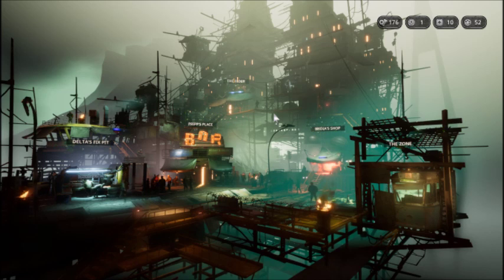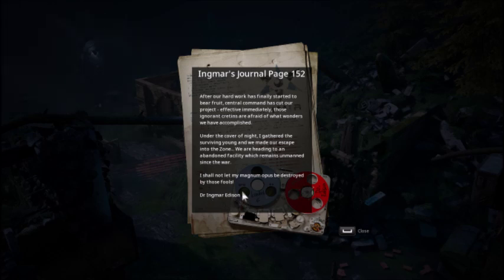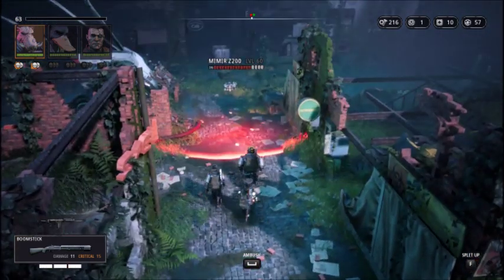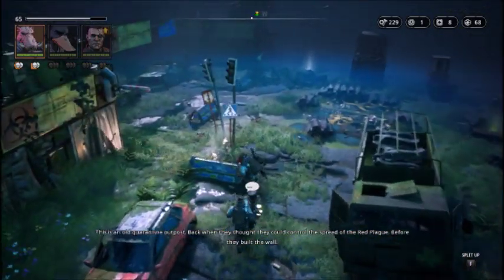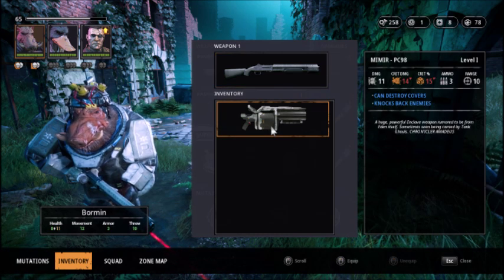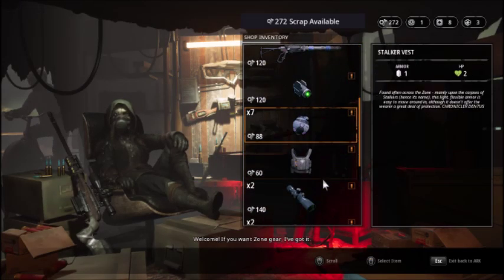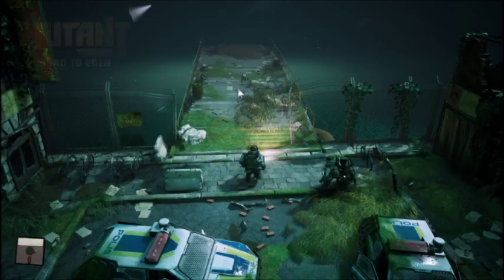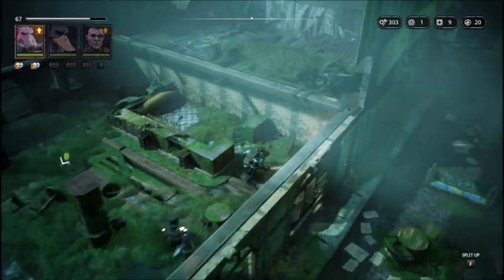Lets Play Mutant Year Zero Road to Eden Part 20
Welcome to my Mutant Year Zero: Road to Eden Lets Play Series, Mutant Year Zero: Road to Eden is by The Bearded Ladies Consulting and Funcom, based on the tabletop role-playing game Mutant Year Zero and XCOM like tactical turn based strategy, enjoy.